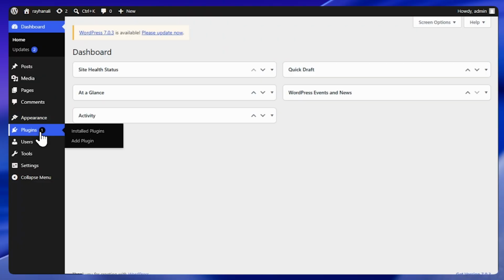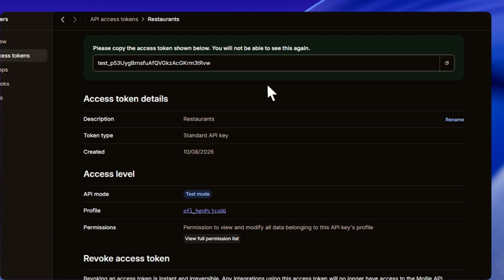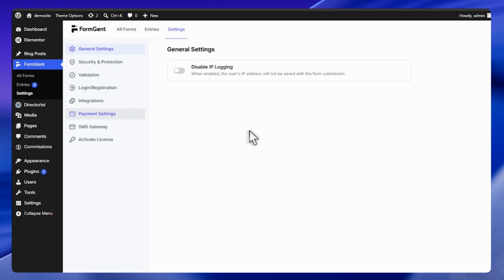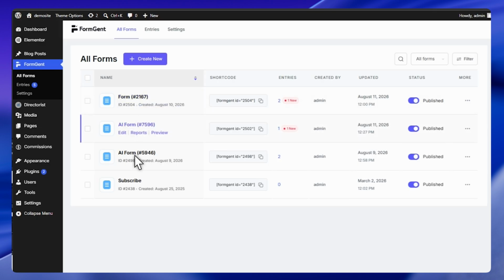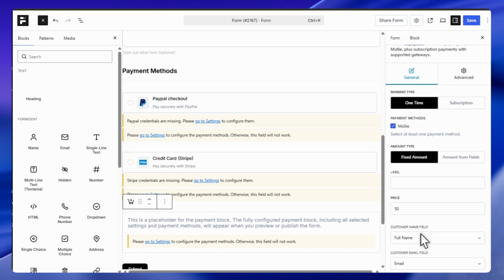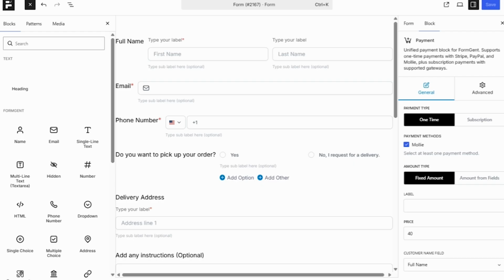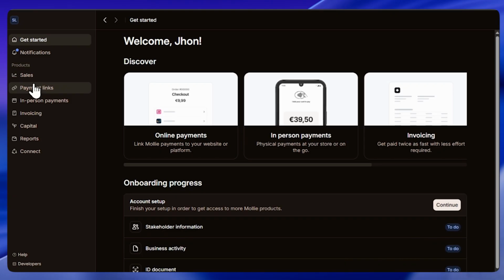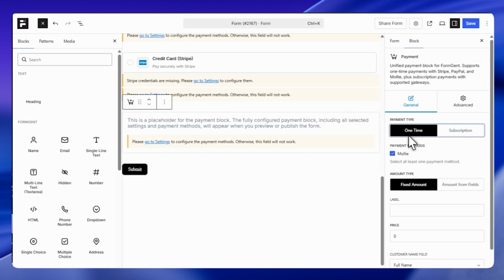Get Paid Faster on WordPress: Mollie & FormGent Setup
Learn how to connect Mollie with FormGent and start accepting payments directly from your WordPress forms.

In this video:
- Get your Mollie test and live API keys
- Enable Mollie inside FormGent Global Payment Settings
- Set up payment success and failed pages with shortcodes
- Build a one-time payment form with the Payment block
- Test the full checkout flow, then switch to live payments

FormGent sends customers to Mollie's secure hosted checkout and updates the payment status automatically inside WordPress. No code required.